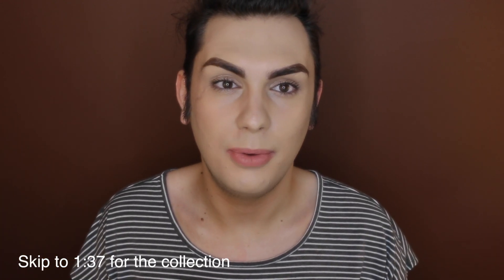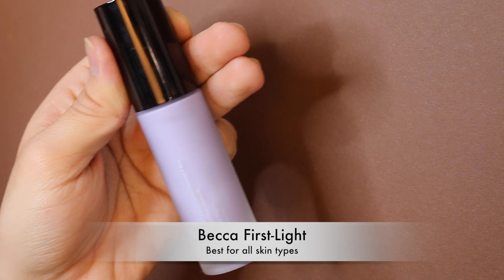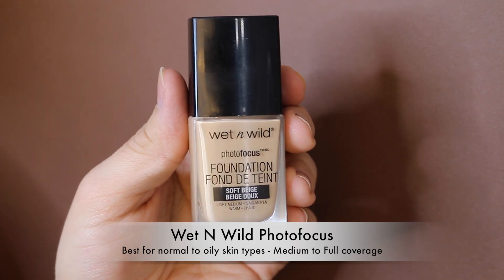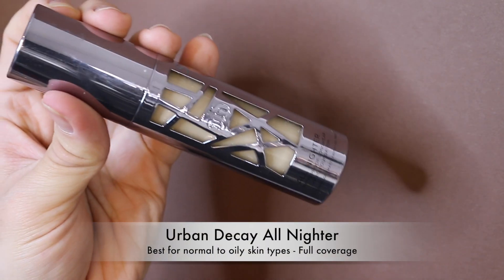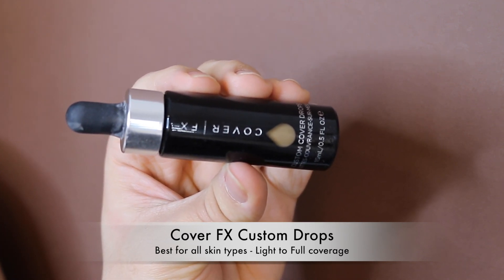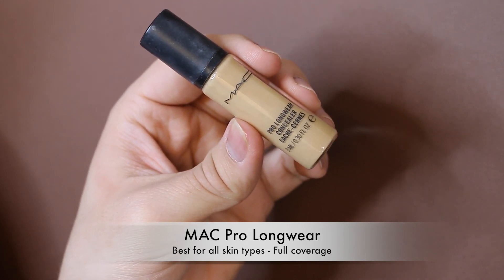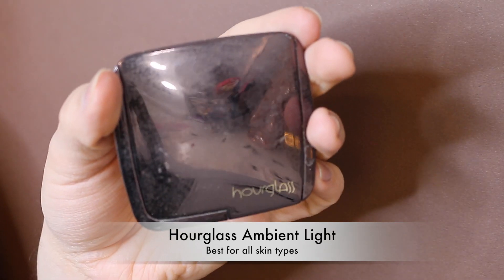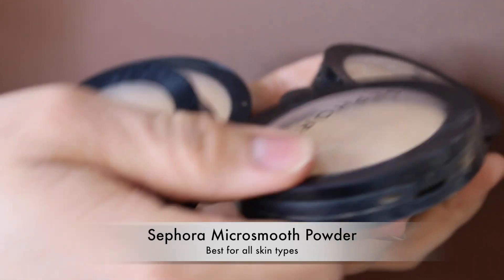MAKEUP COLLECTION PT 1 | PRIMERS, FOUNDATIONS, CONCEALERS, POWDERS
Skip to 1:37 in every video to get right into the collection. This video along with all other videos that have been posted/will be posted will be in a playlist so you can continue to watch the collection!